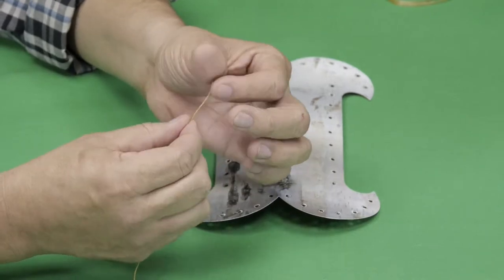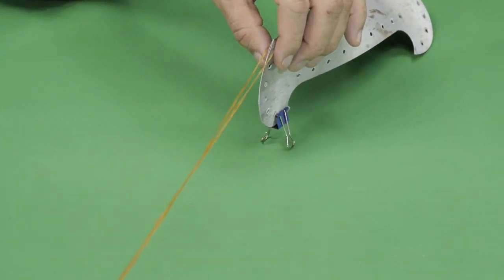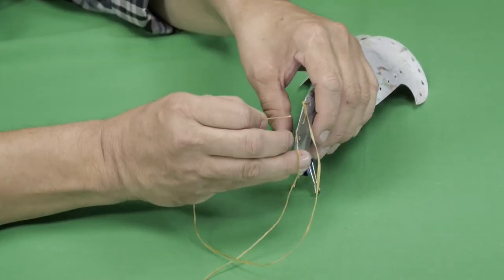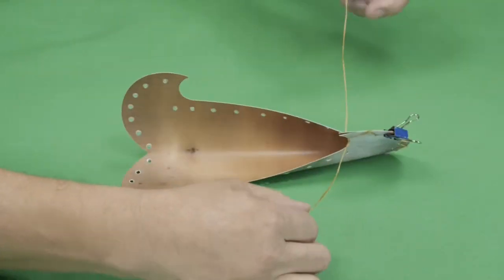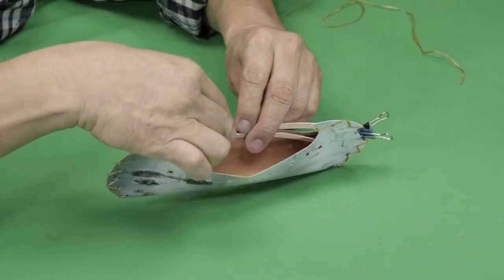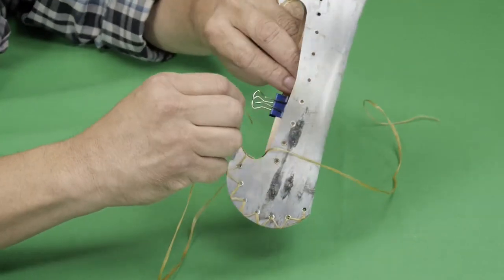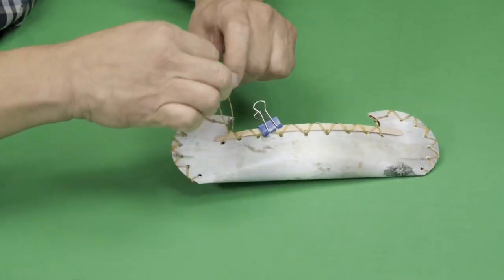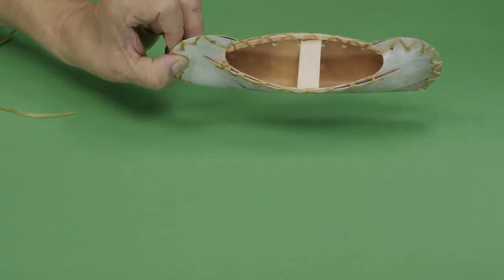How to Create a Native Birch Bark Canoe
Bark canoes were Quilt and used in areas where there was an abundant growth of trees whose bark could be used. Birchbark was most popular. Its growth was found in eastern Canada, up through the forested areas of the Prairies and territories, and into the Cordillera region of British Columbia. Because of the scarcity of birch in some areas, a few tribes used elm or pine bark instead.

Project Manager: Olivia Shapwaykeesic